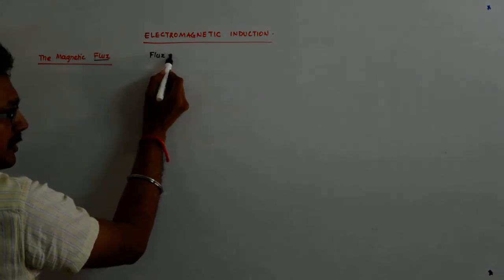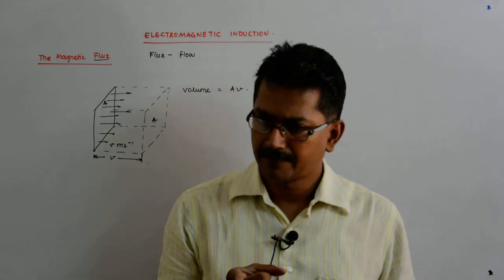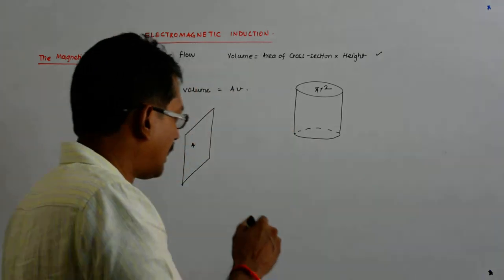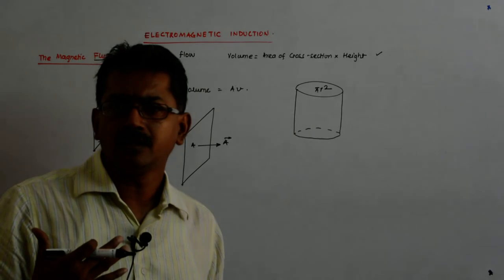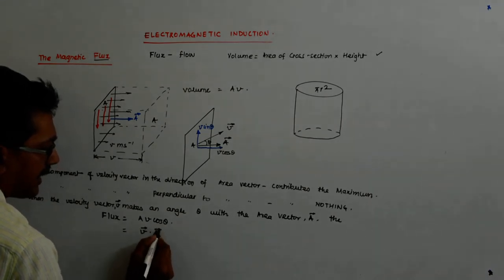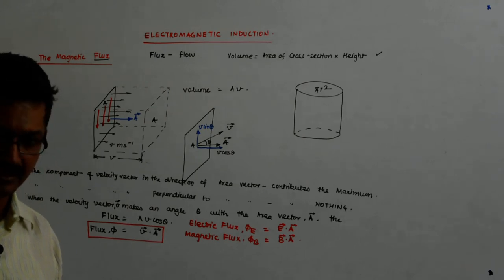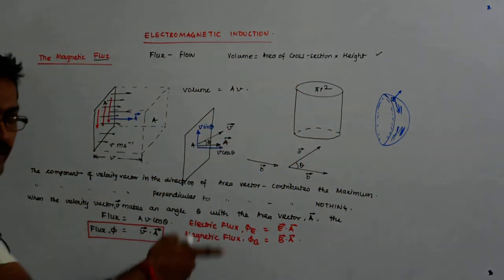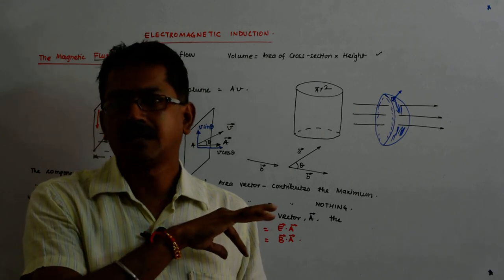Electromagnetic Induction 4